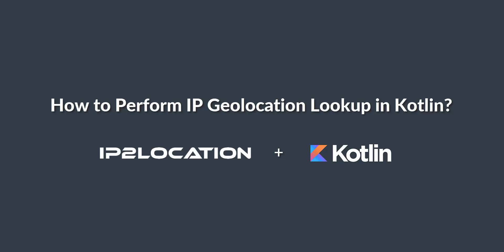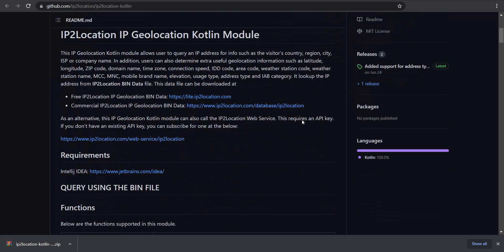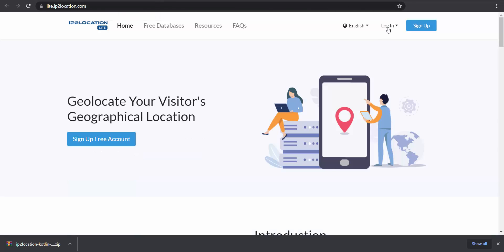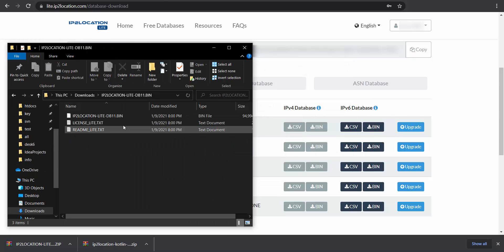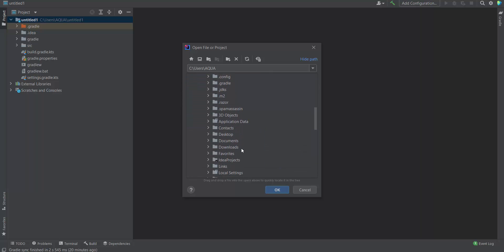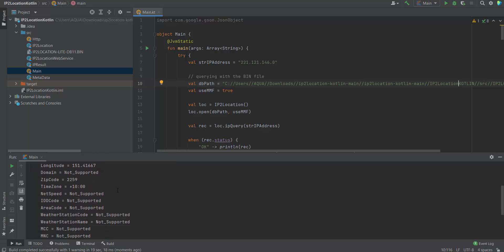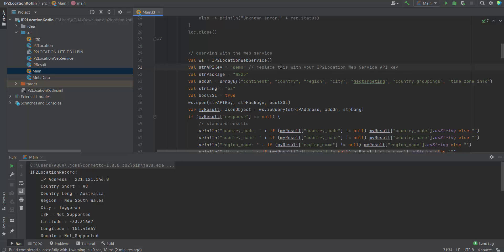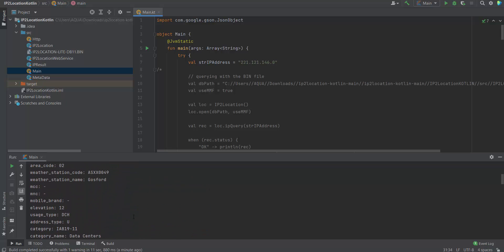How to perform IP Geolocation Lookup in Kotlin?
This tutorial video demonstrates how to query IP geolocation information like country, region, city and so on by using IP2Location IP Geolocation Kotlin Module in Kotlin.

[IP geolocation lookup by using IP2Location IP Geolocation BIN Data]

[IP geolocation lookup by using IP2Location Web Service]
[Free] use 'demo' as key for limited queries.